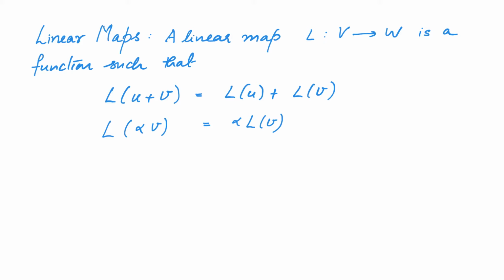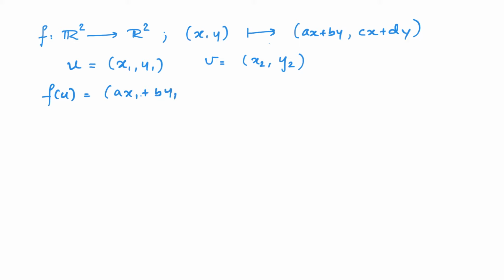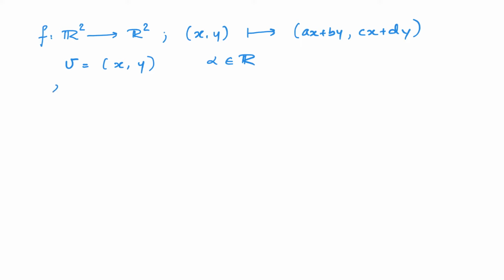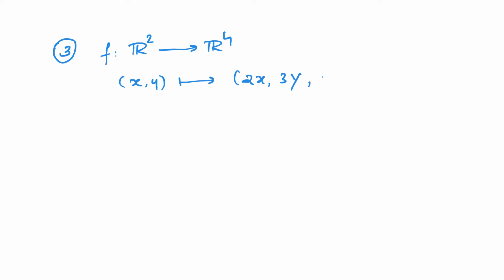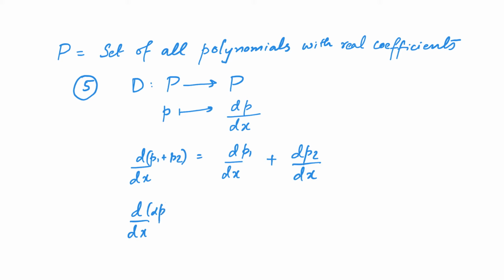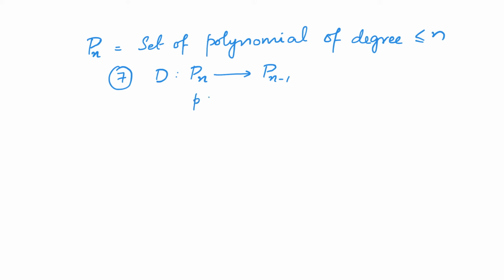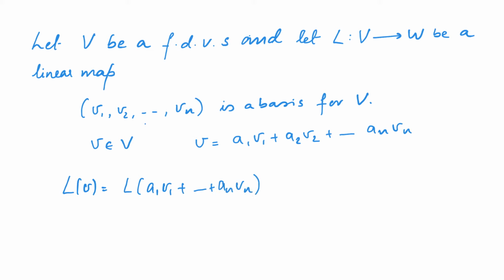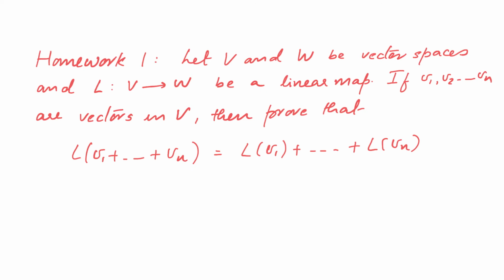4.1 Linear Maps